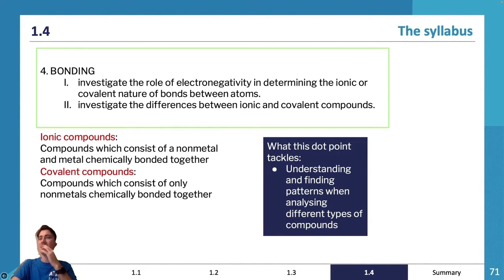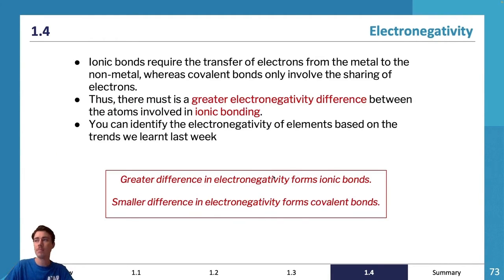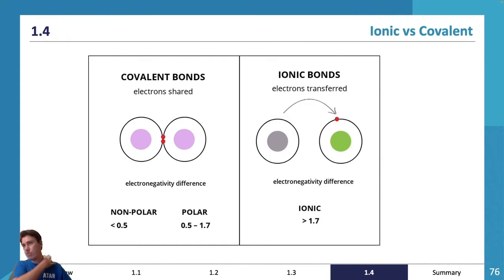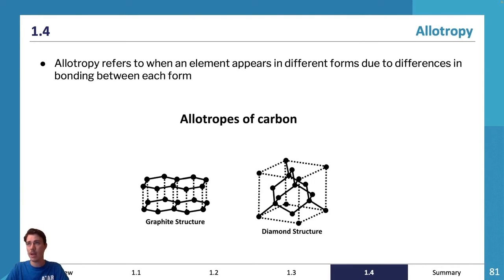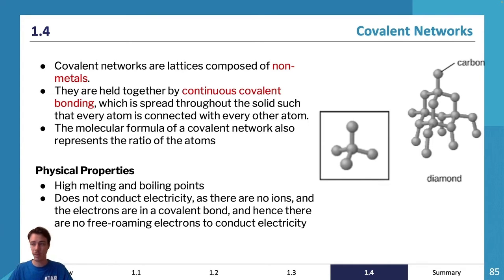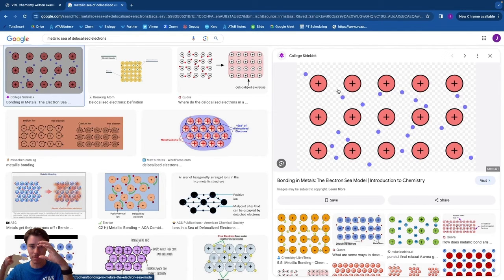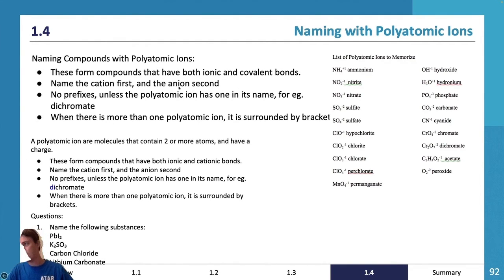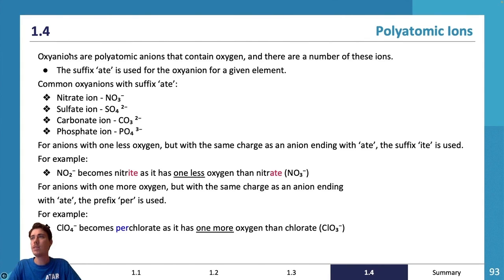Module 1.4: Bonding - HSC Year 11 Chemistry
An expert summary on Module 1.4: Bonding for HSC Year 11 Chemistry. Covers everything you need to know to ace exams!